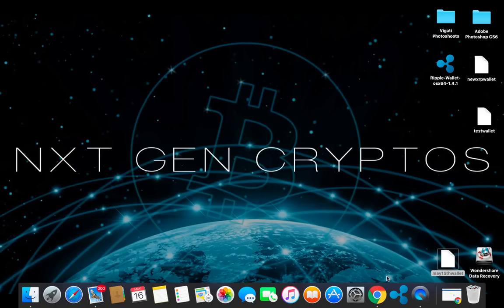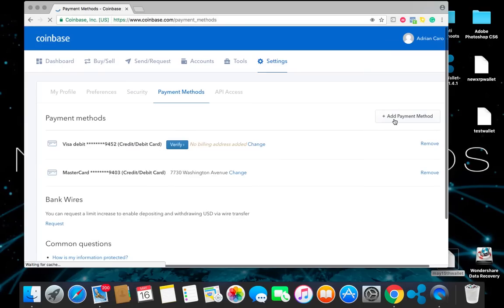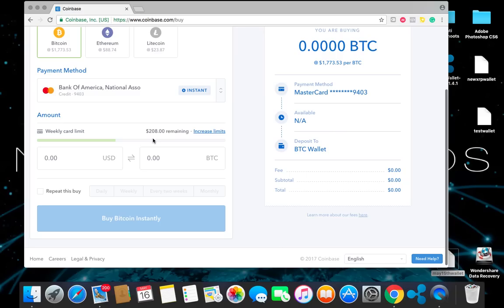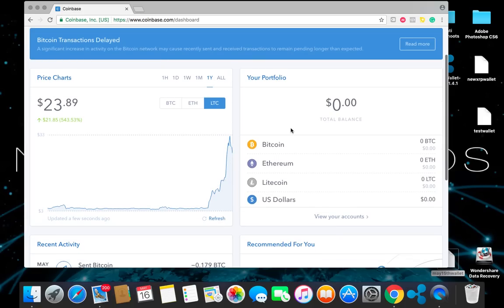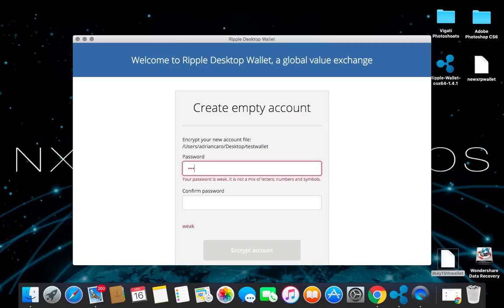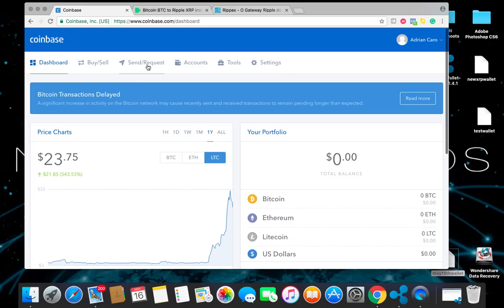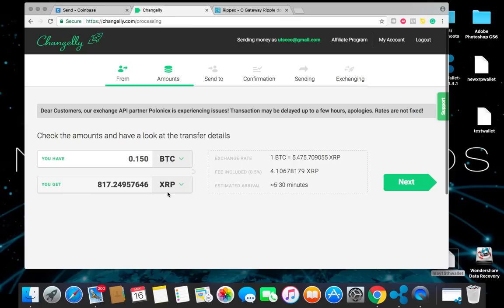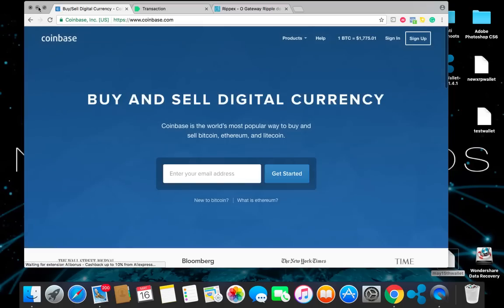Step by step on how to set up your Coinbase, Rippex and Changelly accounts.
Here is a Step by Step on how to set up your Accounts to get started with buying and exchanging Bitcoins into Ripples as well as the Links you will need.

Ripple wallet: Rippex.net